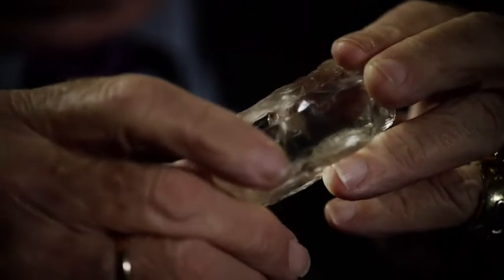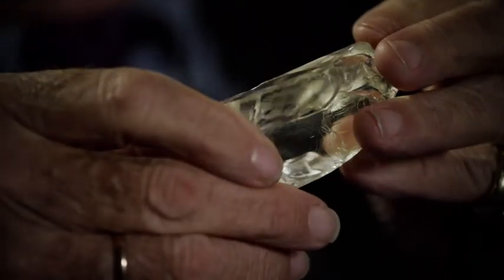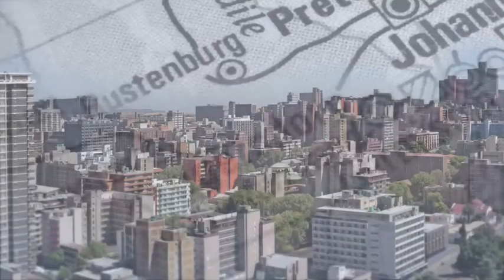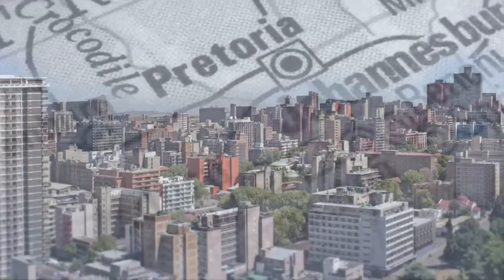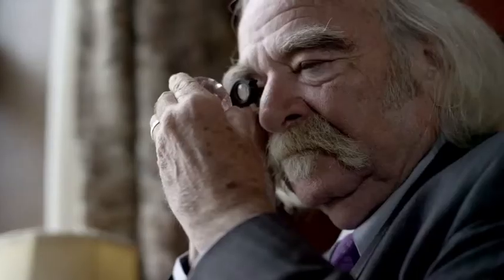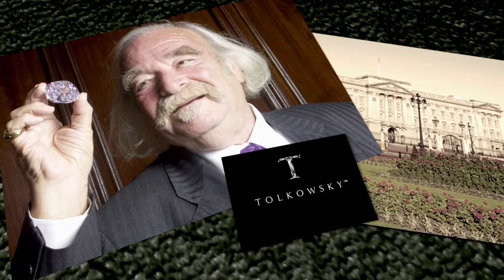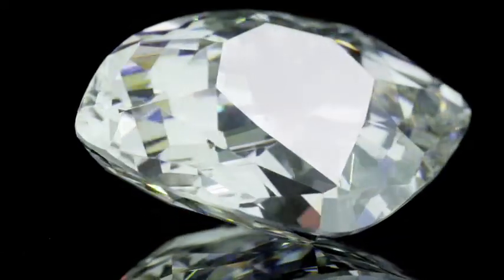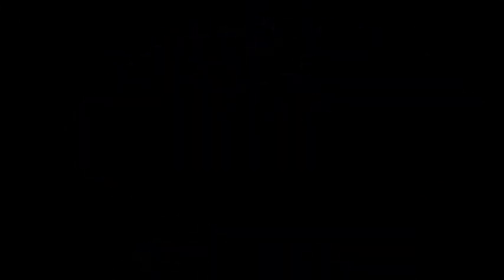Tolkowsky: Cutting the centenary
Gabi Tolkowsky discusses the Centenary diamond.